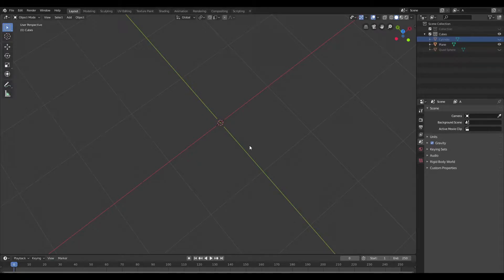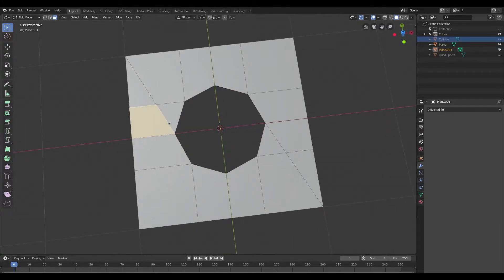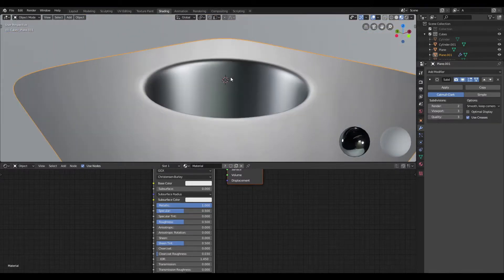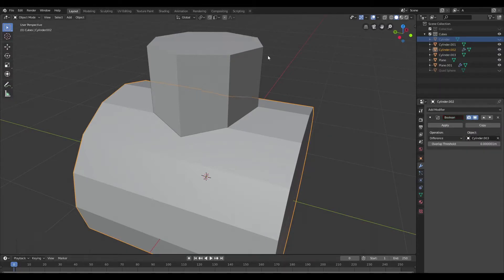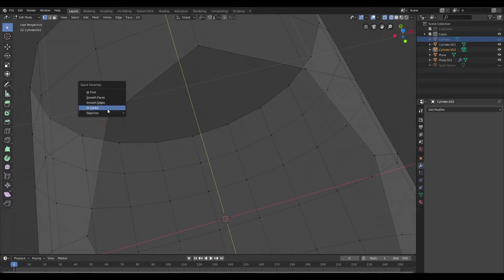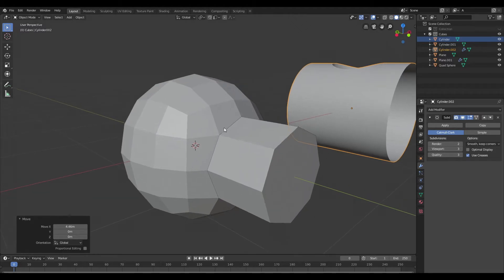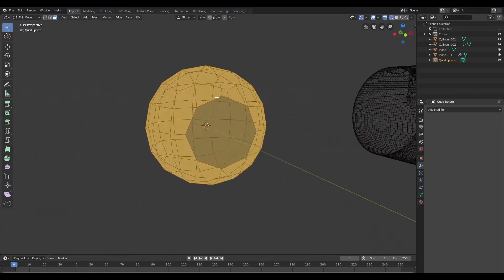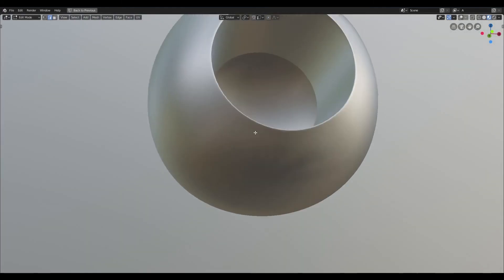Blender3D | SubD Modeling Techniques: Cutting Holes into Planar and Curved Surfaces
In this video tutorial, I go over how to cut holes into planar and curved surfaces for subdivision modeling.